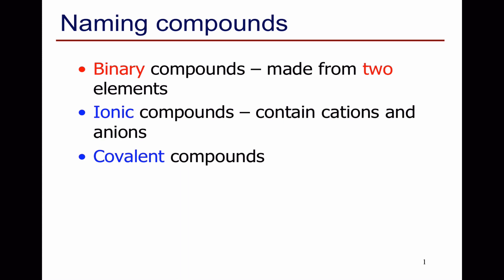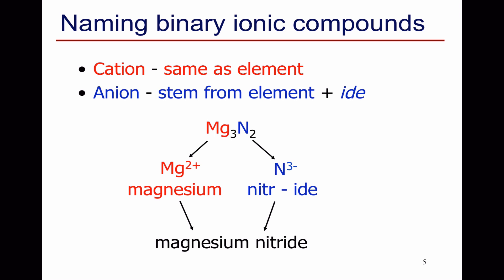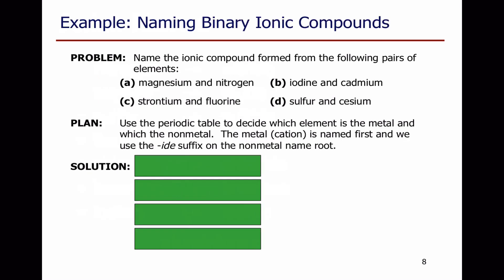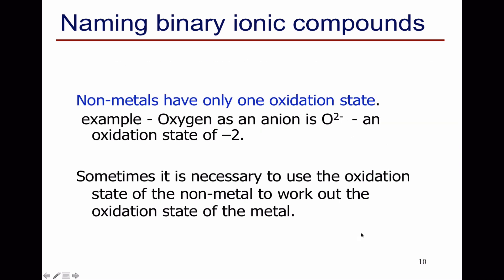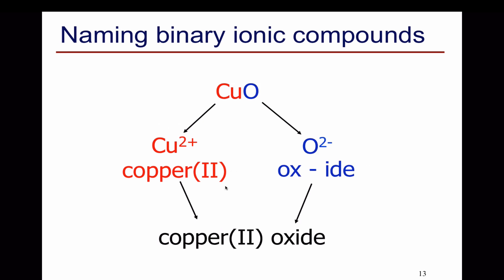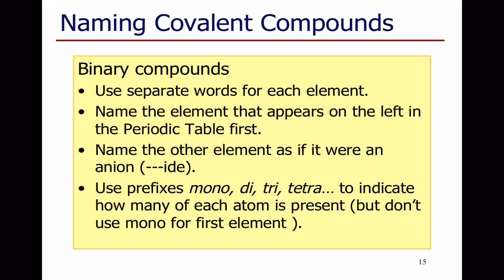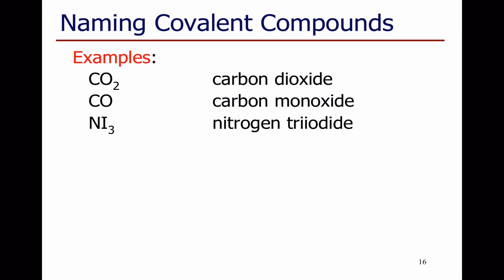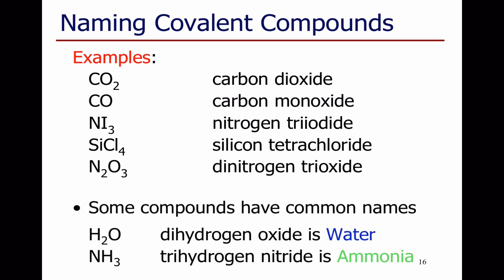Naming Binary Ionic and Covalent Compounds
How to name ionic and covalent binary compounds